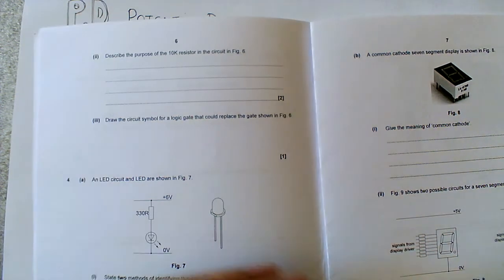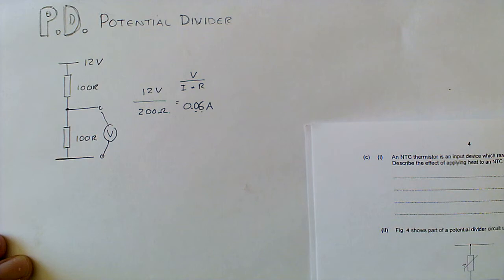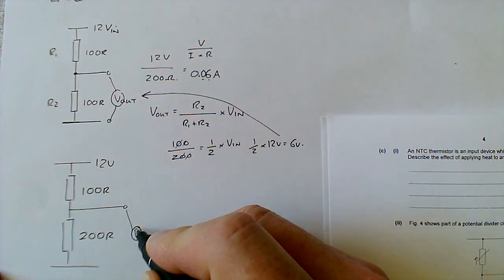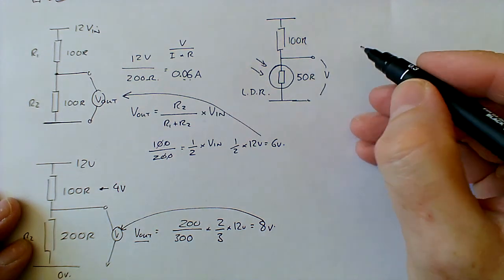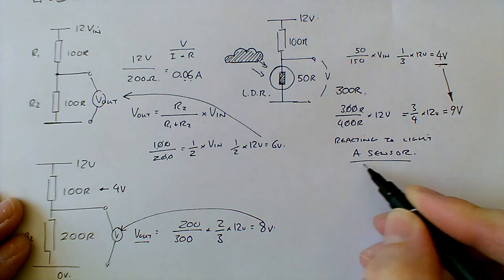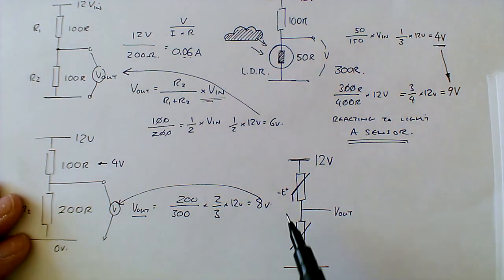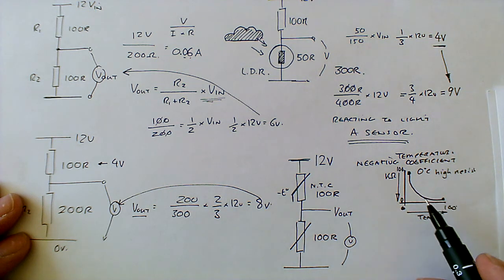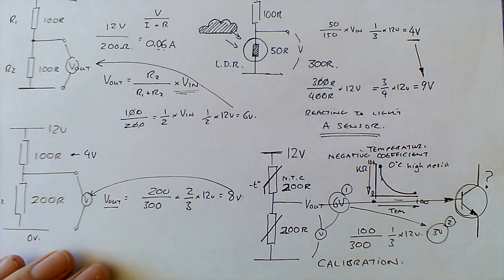R113 7 Potential Divider